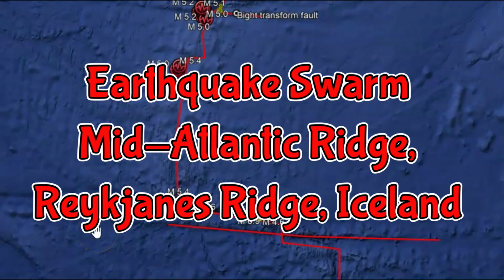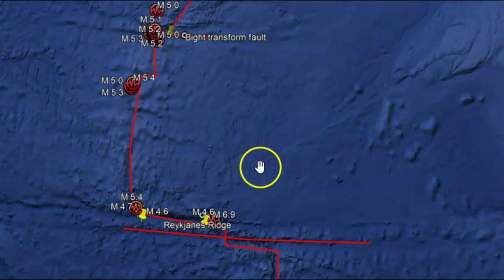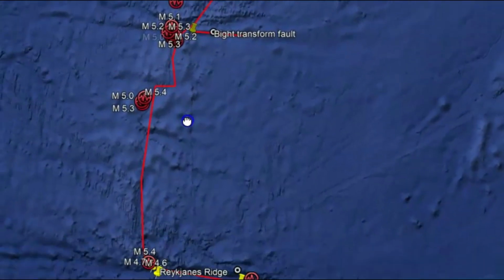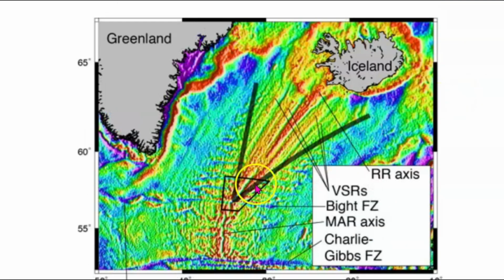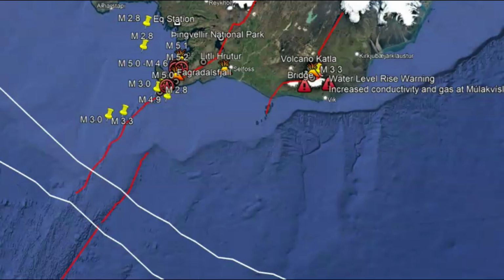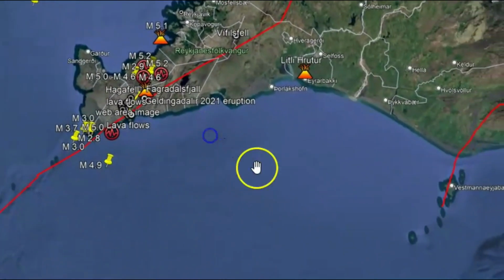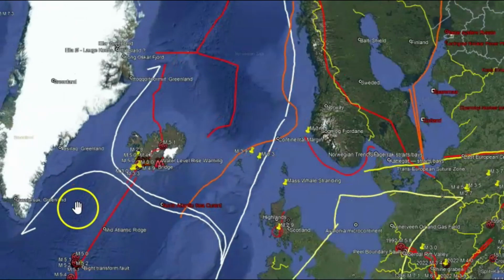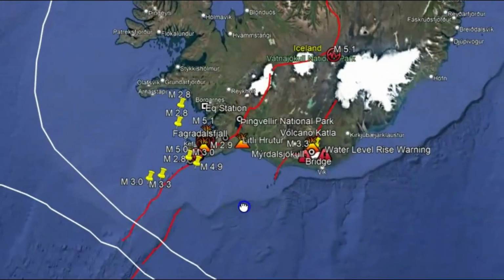Breaking - Earthquake Swarm Mid-Atlantic Ridge, Reykjanes Ridge, Iceland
M 6.9 Earthquake. Earthquake Swarm Mid-Atlantic Ridge, Reykjanes Ridge, Iceland
Inquiries
Mary Greeley
Watertown, South Dakota, 57201

Link to other channel
MaryGreeley News777

M 6.9 - Reykjanes Ridge
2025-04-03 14:09:29 (UTC)52.460°N 32.111°W10.0 km depth

M 5.4 - Reykjanes Ridge
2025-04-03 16:05:18 (UTC)52.739°N 34.970°W10.0 km depth